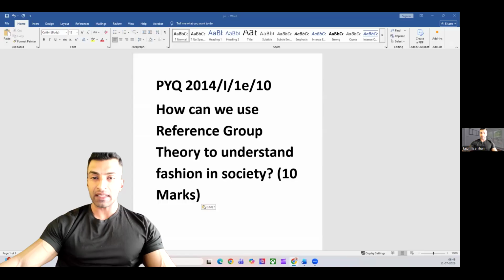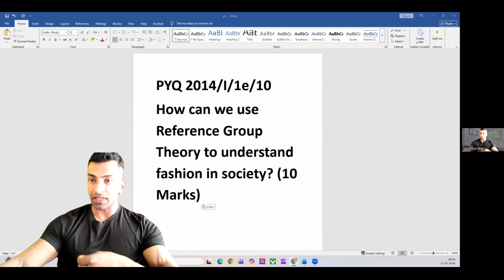Reference Group Theory Explained | Fashion in Society | Merton PYQ 2014 | UPSC Sociology Optional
How does fashion spread in society? Why do people imitate celebrities, influencers, peers, or elite social groups? Robert K. Merton's Reference Group Theory provides one of the most powerful sociological explanations for understanding fashion as a social phenomenon rather than merely an individual choice.

In this UPSC Sociology Optional PYQ lecture, we discuss the 2014 Paper-I question:

"How can we use Reference Group Theory to understand fashion in society?" (2014/I/1e/10 Marks)

This lecture is designed to help Sociology Optional aspirants understand the concept, build analytical thinking, and learn how to write a high-scoring 10-mark answer in UPSC Mains.

In this video, you'll learn:

✔ Robert K. Merton's Reference Group Theory
✔ Meaning and importance of Reference Groups
✔ Primary and Secondary Reference Groups
✔ Positive and Negative Reference Groups
✔ Anticipatory Socialization with practical examples
✔ Marginal Man and identity conflict
✔ Factors determining a Reference Group
✔ Fashion as a reflection of social aspiration
✔ Celebrities, influencers, peer groups and fashion
✔ Social mobility through fashion
✔ Dysfunctions of Reference Groups
✔ Pressure to conform and social exclusion
✔ Reinforcement of social inequality
✔ Contemporary examples from social media and consumer culture
✔ Criticism and sociological relevance
✔ UPSC answer writing structure for a 10-marker

This lecture follows the exact approach expected in UPSC Sociology Optional by combining:

• Theory
• Thinkers
• Contemporary examples
• Application
• Critical analysis
• Balanced conclusion

Whether you are preparing for UPSC CSE Mains, State PSC examinations, or Sociology Optional, this lecture will strengthen both your conceptual understanding and answer-writing skills.

Topics Covered:

• Robert K. Merton
• Reference Group Theory
• Fashion and Society
• Anticipatory Socialization
• Marginal Man
• Social Comparison
• Social Identity
• Consumer Culture
• Sociology of Fashion
• UPSC Sociology PYQ Analysis